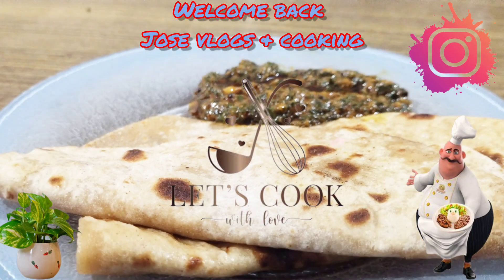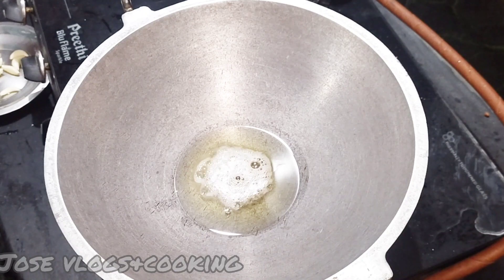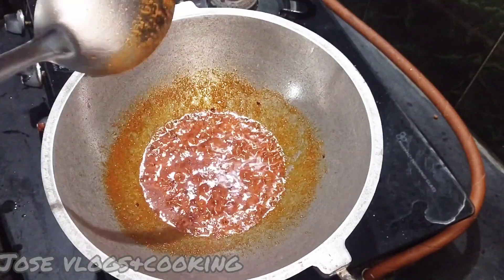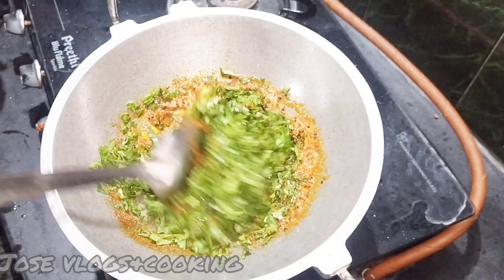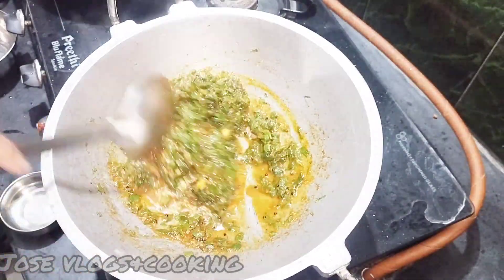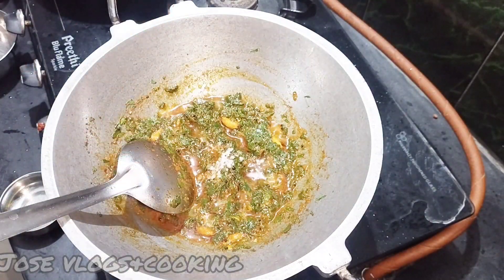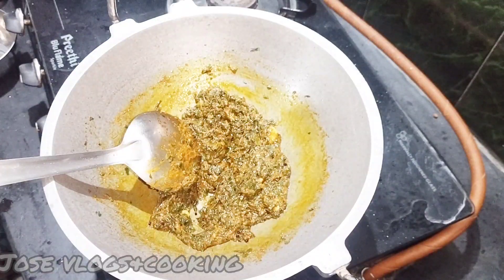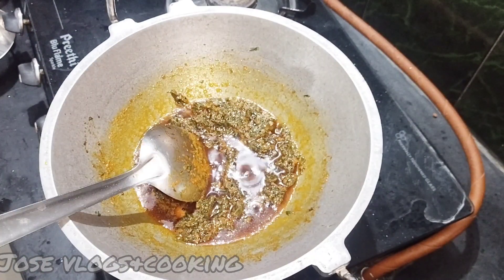Healthy food for kids spinach gravy recipe with roti|சுவையான பசலைக்கீரைகிரேவி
Musician: @iksonmusic